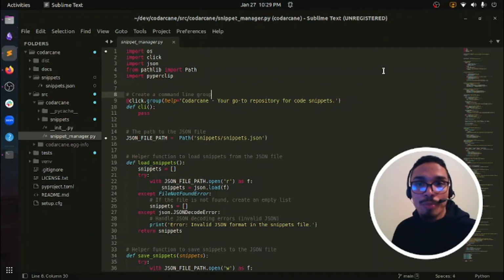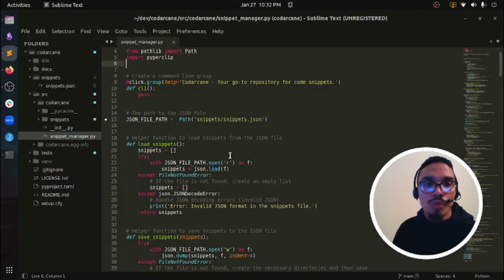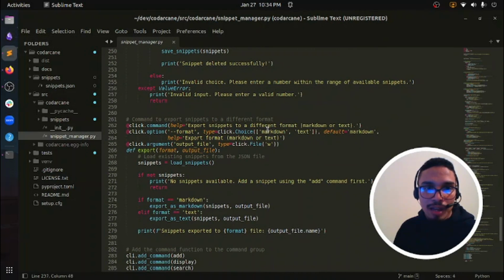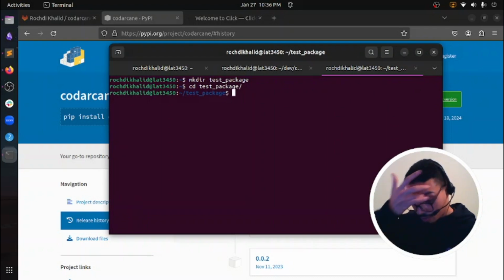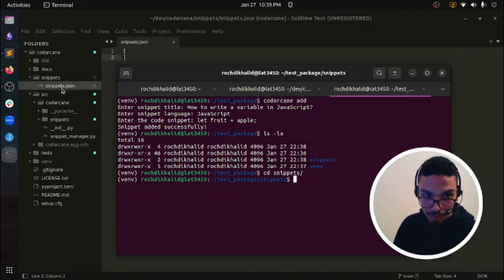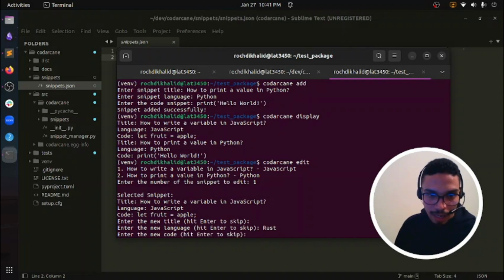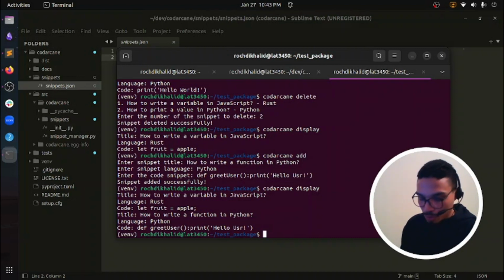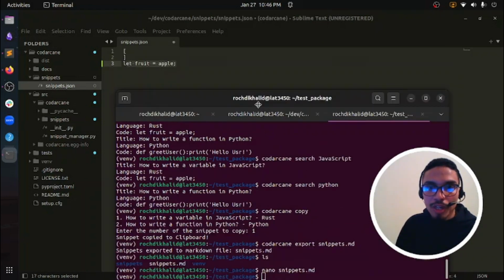Organize Your Code Snippets with Codarcane: Python CLI Tool Demo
In this video, I demonstrate Codarcane, a simple Python CLI tool designed to organize and manage your code snippets. With Codarcane, you can add, display, search, delete, and even copy code snippets to your clipboard, enhancing your coding workflow. - Enjoy!